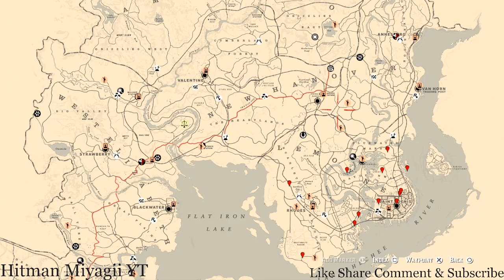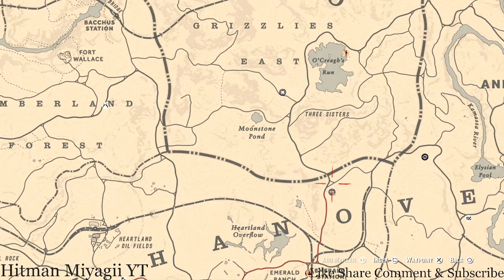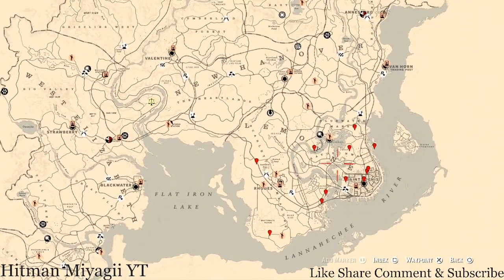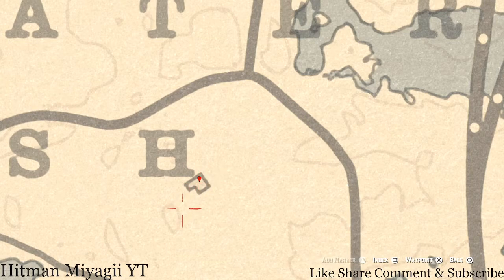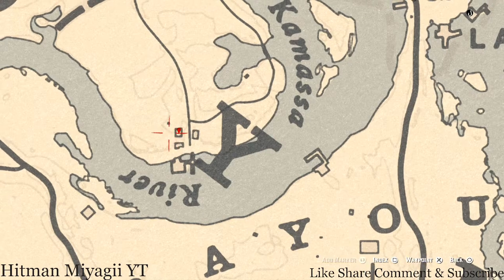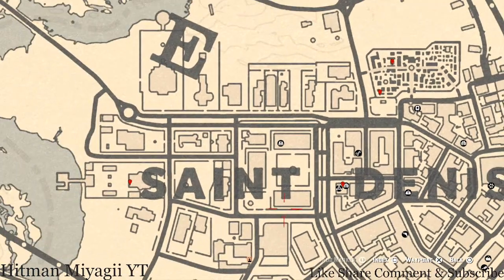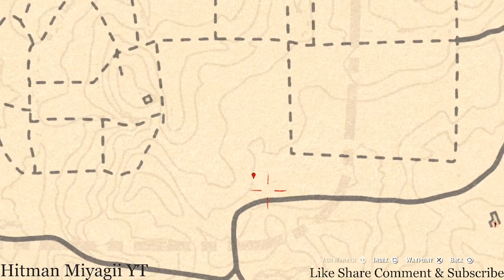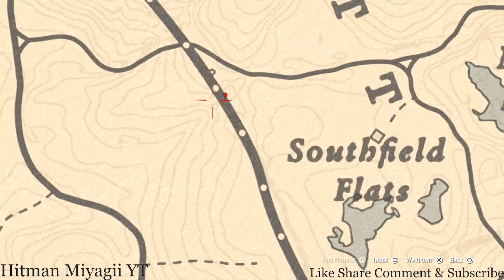Red Dead Online Daily Cycle Update For July.3rd 8pm EST until July.4th 8pm EST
The next cycles for July.3rd 8pm EST until July.4th 8pm EST are..